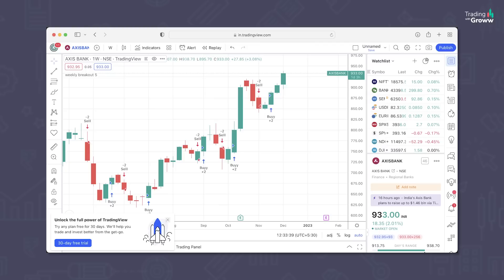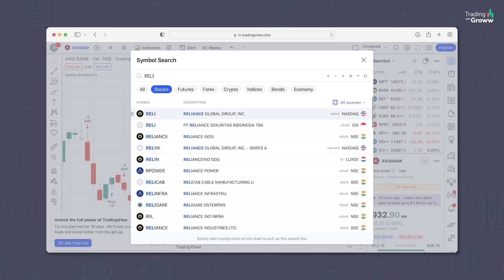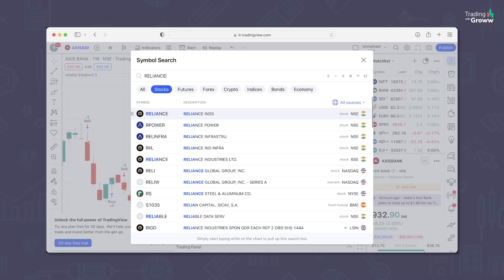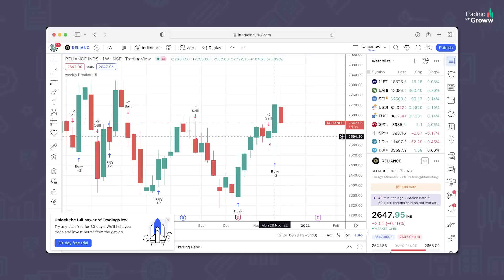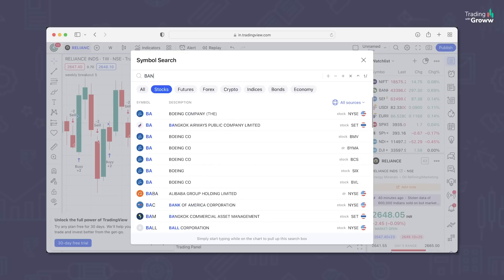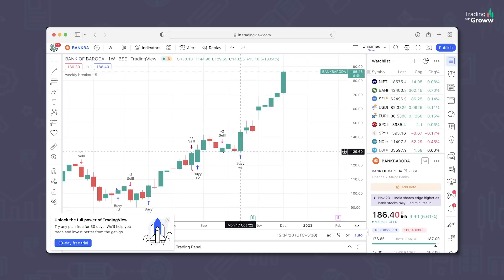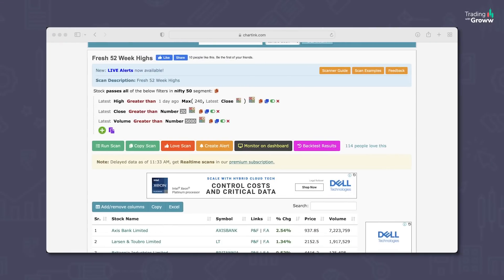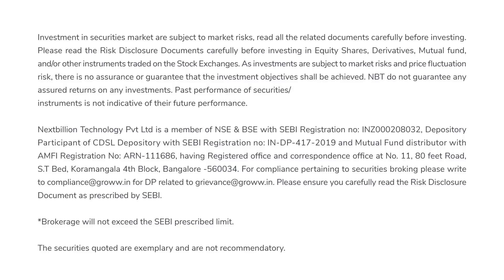Positional Trading : Rule-based trading strategy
Positional Trading : Rule-based trading system

Name of the RA: Himanshu Sinha
Name of the narrator:
Date: